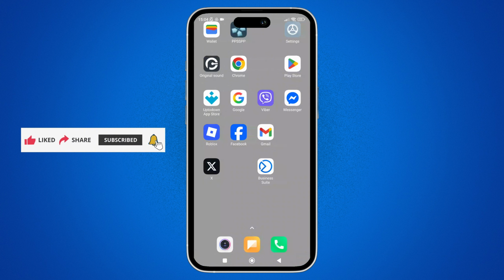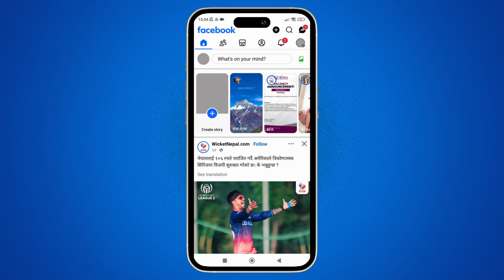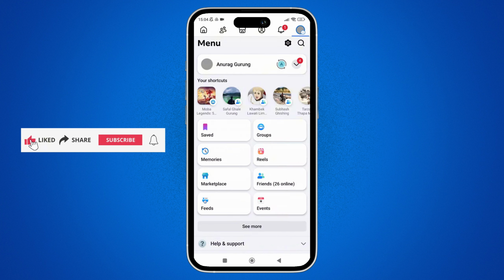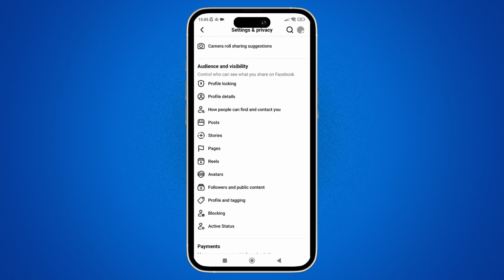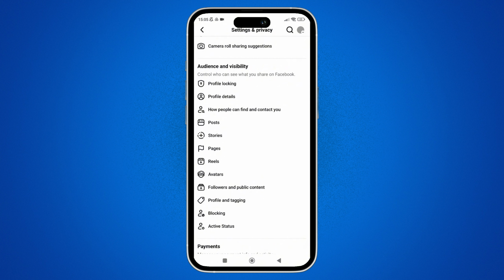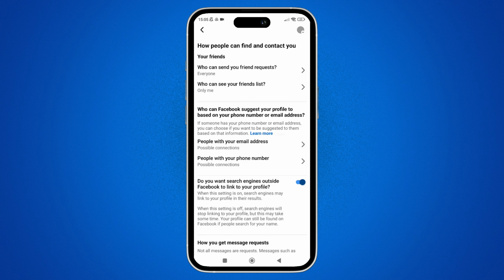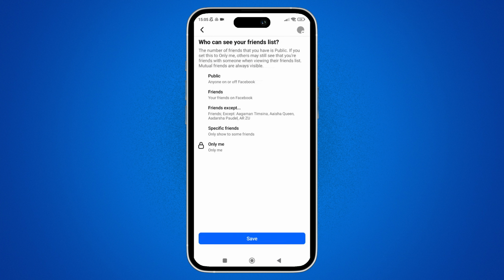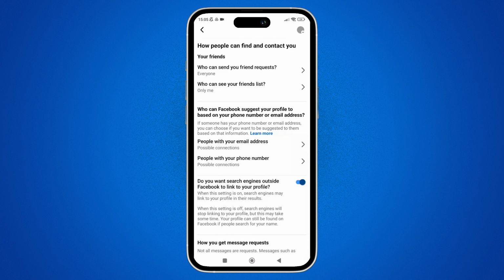How to Hide Mutual Friends on Facebook (tutorial)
Want to keep your Facebook connections private? 👥🔒 In this step-by-step 2025 tutorial, you’ll learn how to hide mutual friends on Facebook so you can control what others see on your profile and maintain your privacy.

What You’ll Learn in This Video:
✅ How to hide mutual friends from specific people
✅ Adjusting Facebook privacy settings for friends lists
✅ Tips to control who sees your connections
✅ Step-by-step guide for both mobile and desktop

Whether you want to protect your privacy or manage your Facebook profile more effectively, this guide will help you take full control of your friends list visibility.

📌 Chapters:
⏱ 0:00 - Introduction
⏱ 0:10 - How To Hide Mutual Friends on Facebook (Step by Step)